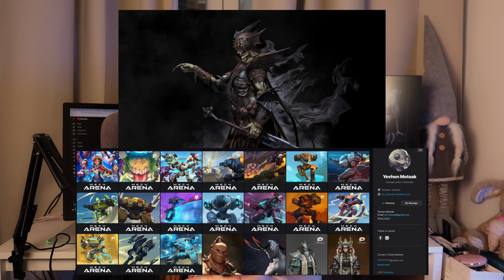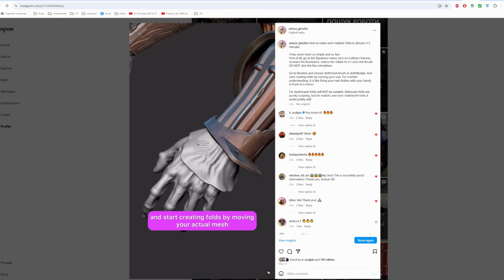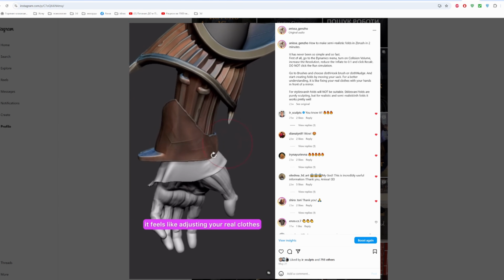STORY BEHIND ART: Inner Peace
Hi everyone,
This is a a topic in my videos which is "STORY BEHIND ART" where I speak about non-technical stuff during the creation of my characters. And today I am talking about my project "Inner Peace" :)

My Master Class: HOW TO FIND JOB IN GAMEDEV:
Для українців є версія рідною мовою і дешевше. Пишіть мені в інстаграмі

Time codes:
00:00 Intro
00:37 "Inner Peace" is one of two my emotional projects
00:56 Initial plan and the concept
02:30 Difficulties of year 2024 which inspired me for the project
03:02 My Master Class: HOW TO FIND JOB IN GAMEDEV
04:03 Idea behind the project
05:22 Challenges in creating the project
06:32 My works are influenced by Roman old masters
07:59 I wish I hadn't ecperienced what I experienced
08:20 Practical things about the project
10:26 Female character from the projects
15:30 Art made out of your emotions
17:21 Do I recommend making emotional projects?
18:48 Plans for the next year
19:20 Environment for the project